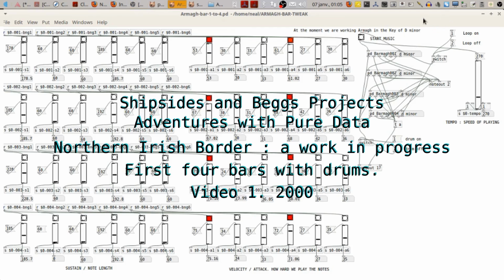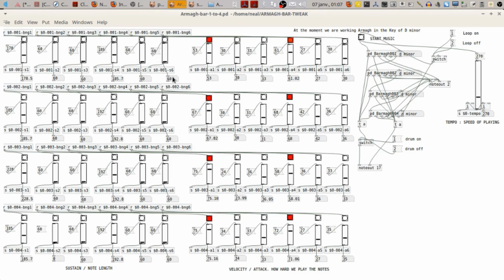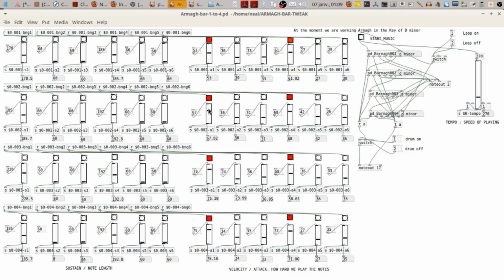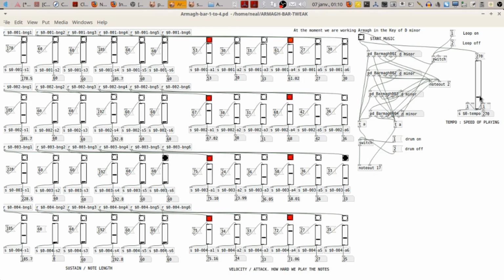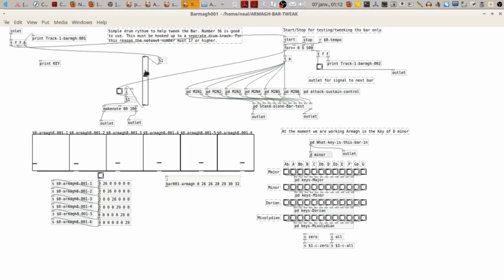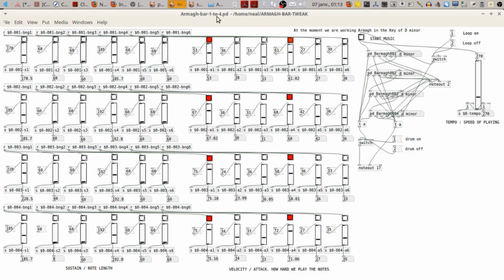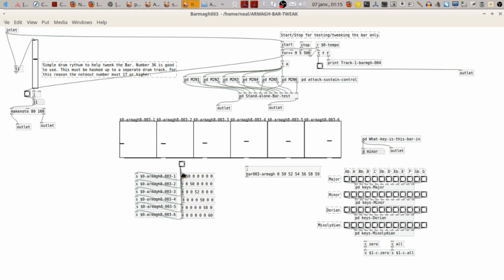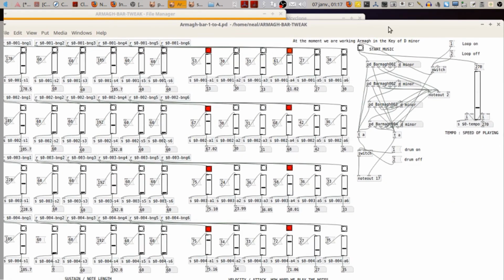Shipsides and Beggs Projects : misadventures in Pure Data video 1